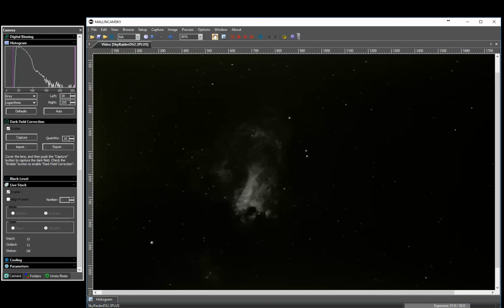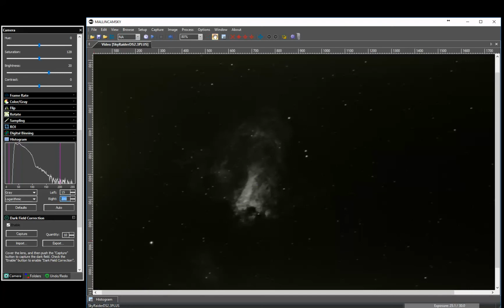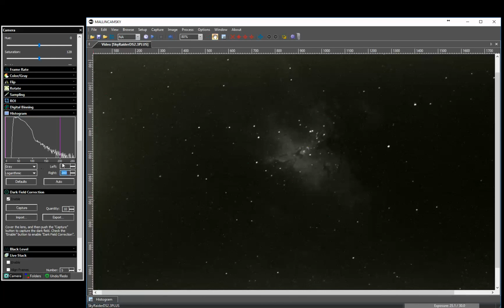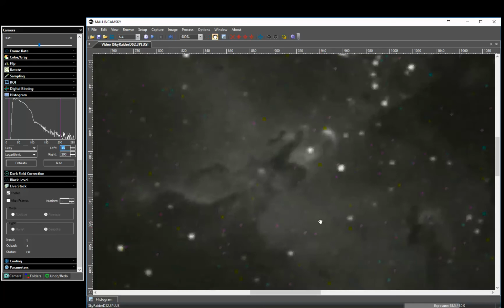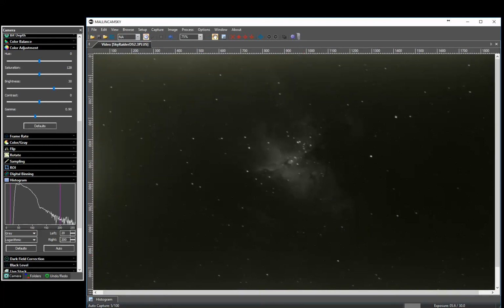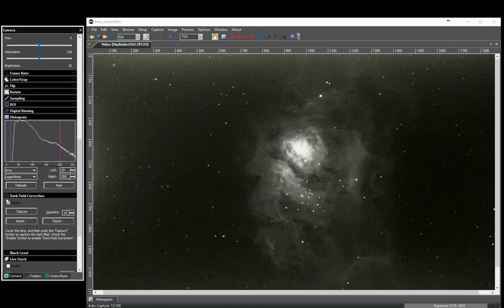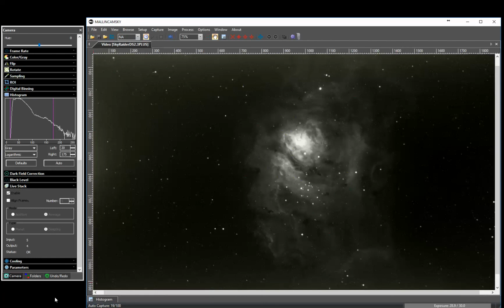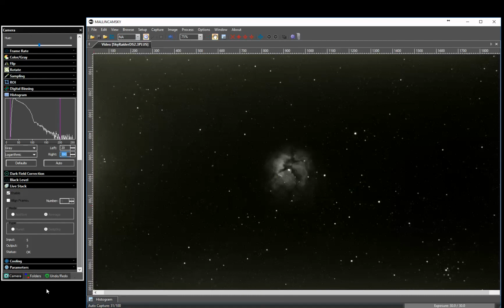DS23PLUS HA 1 2017 09 11 20 24 26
Experimenting with my DS2.3 PLUS in Gray scale mode and an Orion H-Alpha 7nm Filter on my Celestron 8 at F/2.1.